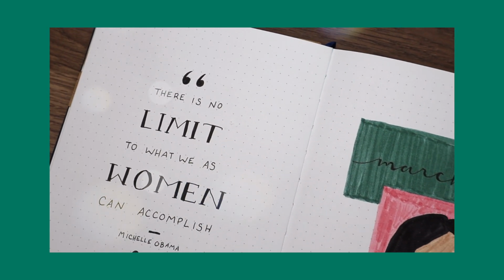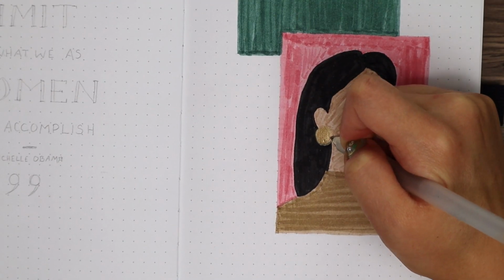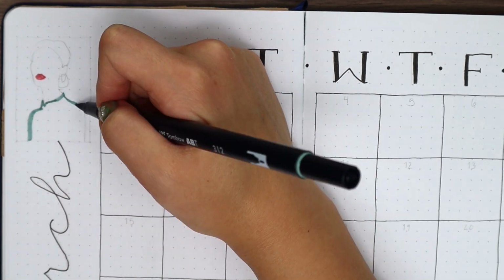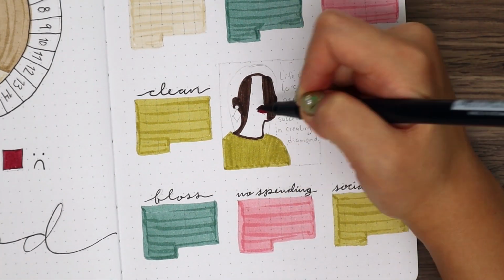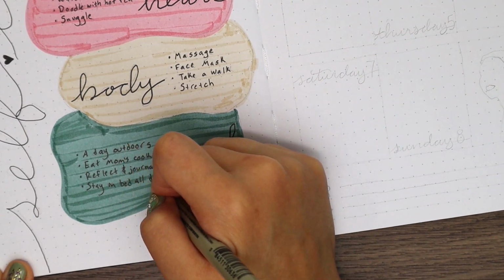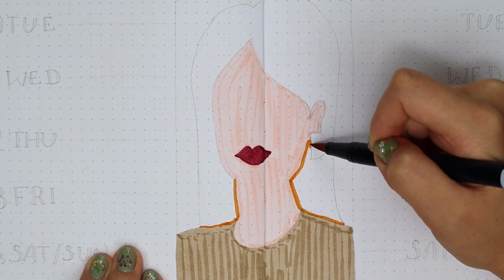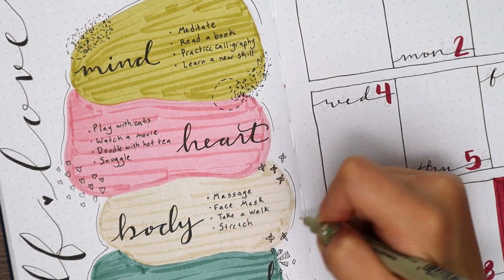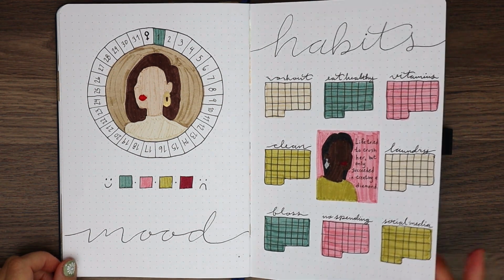Plan With Me || MARCH 2020 Bullet Journal Set Up || Women's Day + Female Empowerment Theme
Hello my Beauties! 👸 For this month, I wanted to do a theme in honor of International Women's Day on March 8th! I was really inspired by bujostephf's February spreads, as well as kashynskyart's beautiful work. As a woman, I think it's important for us to remind ourselves how strong we can be, especially with how bad the negativity can get on social media, and to make sure that we help raise each other up instead of tearing each other down. "Empowered Women Empower Women." 💗

And special thanks to these talented creators for inspiration!
bujostephf
kashynskyart
planforproductivity

▹ My Supplies
Archer & Olive - Night Sky Dot Grid Notebook
Sakura Pigma Micron - 03
Sakura Gelly Roll - Gold & Silver
Uni POSCA White Marker
Tombow Fudenosuke Brush Pen - Hard Tip
Tombow Dual Brush Pen - 942, 850, 977, 947, 990, 899, 879, N15, 992, 062, 946, 837, 076, 312, 772, 859